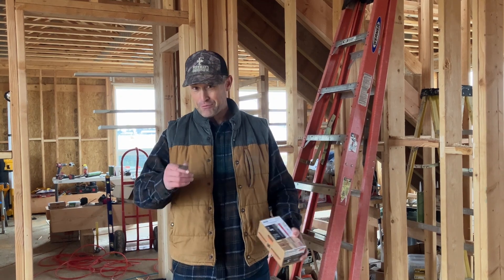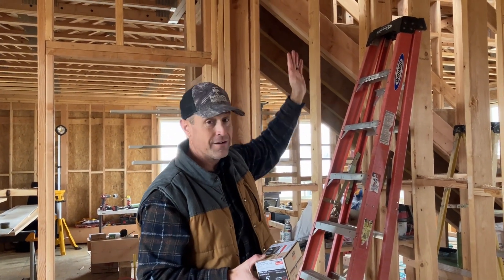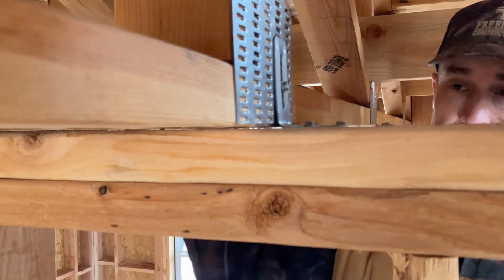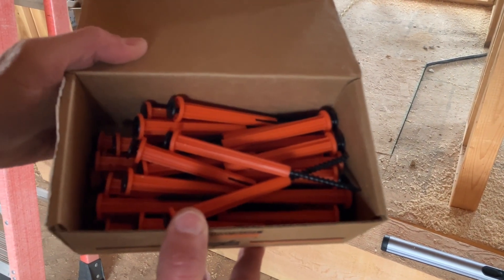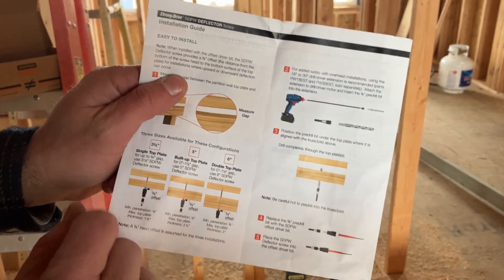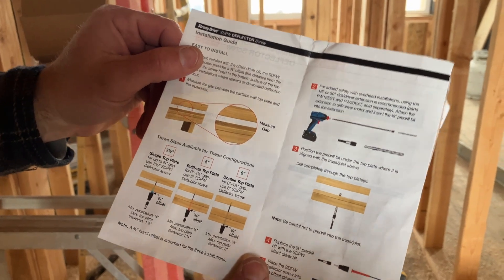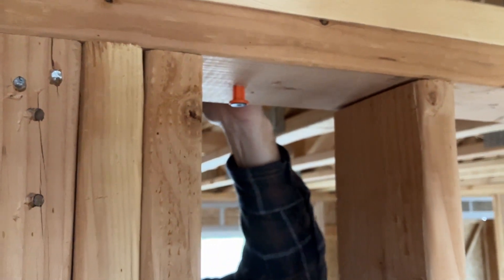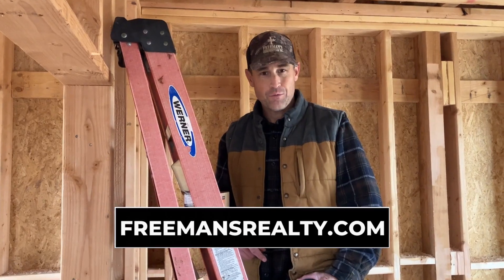Squeak Free Floor Trusses Using Simpson Deflector Screws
Learn how Simpson SDPW deflector screws eliminate floor truss squeaks. Discover why they're the right choice for your flooring systems.

Services We Offer:
Custom Homes
Whole House Remodels & Additions
Accessory Dwelling Units (ADUs)
Building Site Cost Analysis
Real Estate Services
Consulting
ICF Construction (Insulated Concrete Forms)
Steel Buildings
Fire Rebuilds

Locations We Serve:
Ramona, CA, Poway, CA, Escondido, CA, Julian, CA, San Diego County, CA, Middleton, ID, Caldwell, ID, Star, ID, Canyon County, ID
Chapters:
0:00 Avoiding Floor Truss Squeaks
0:18 Identifying the Problem with Truss Clips
1:07 Introducing Simpson Deflector Screws
3:40 Installing Truss Screws
8:18 Testing the Fix